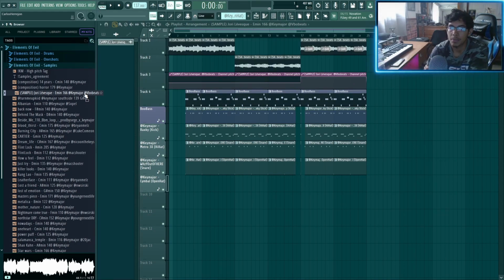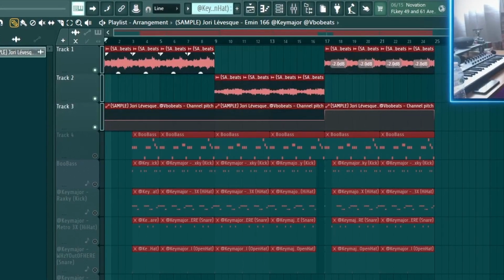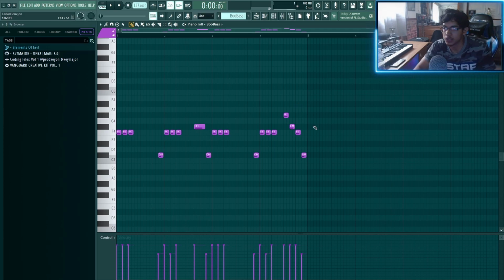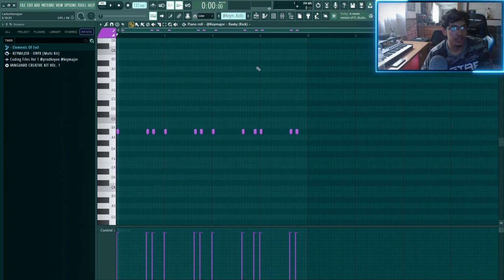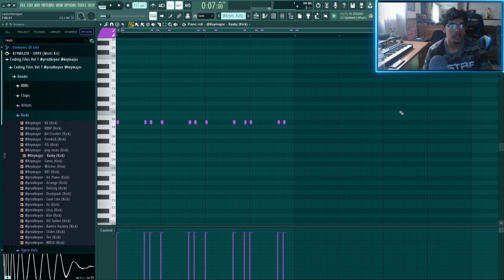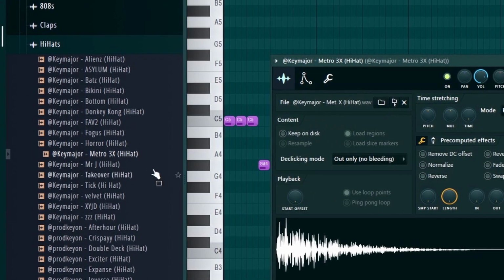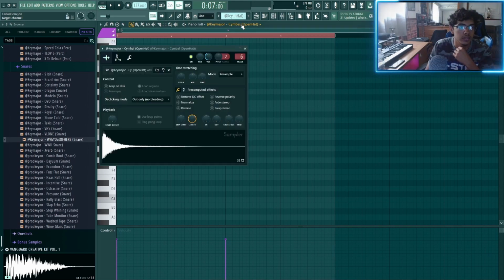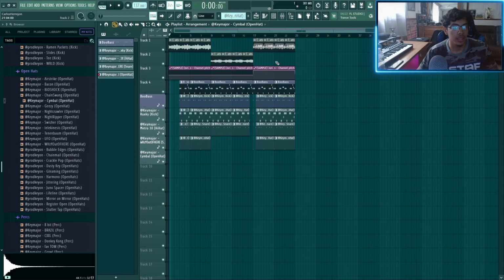How METRO BOOMIN Makes DARK Beats For Young Thug (BUSINESS IS BUSINESS) | FL Studio 21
Today I will be showing you guys How METRO BOOMIN Makes DARK Beats For Young Thug (BUSINESS IS BUSINESS) | FL Studio 21